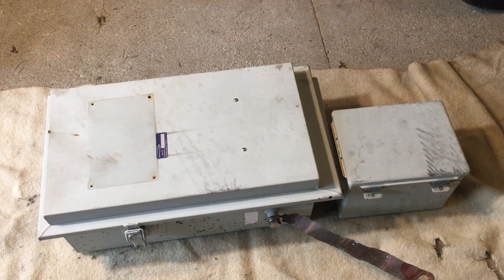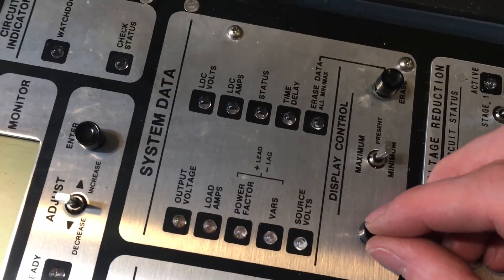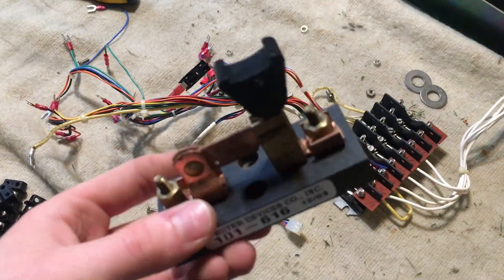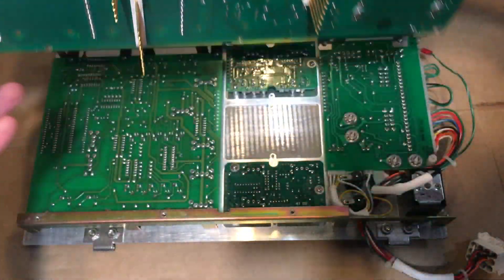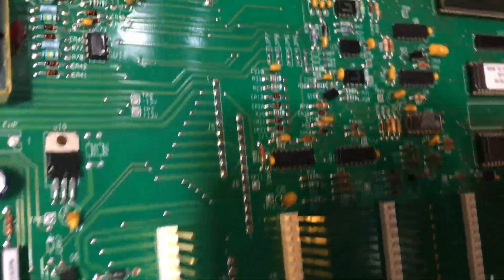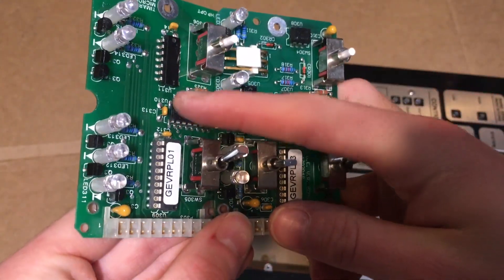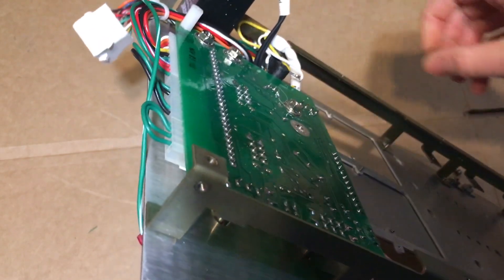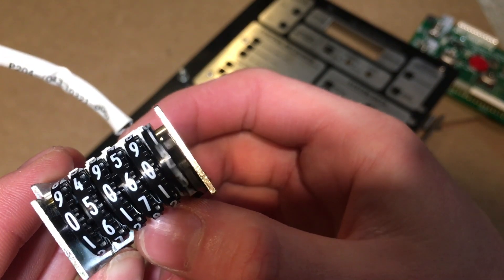Substation Management computer system teardown